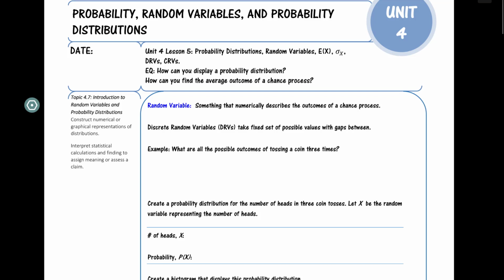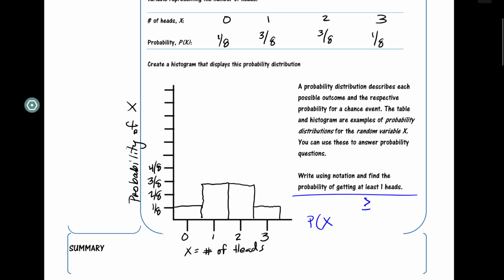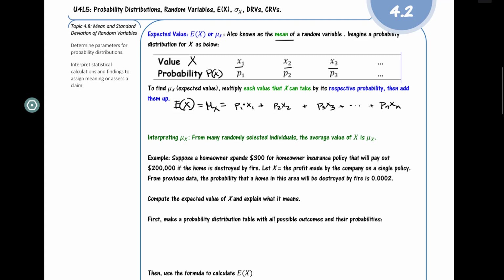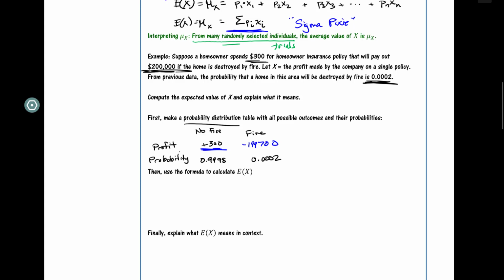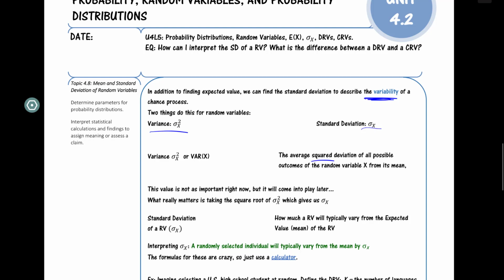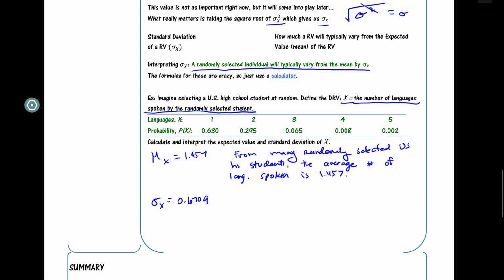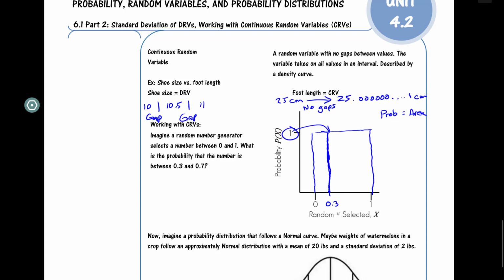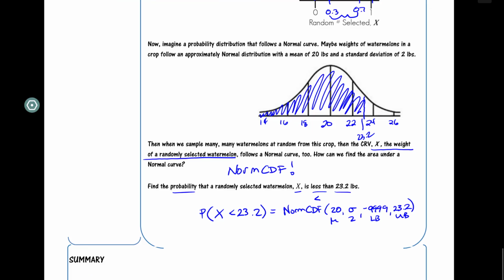Chapter 6.1: DRVs, CRVs, E(X), sigma_X, and NormCDF revisited